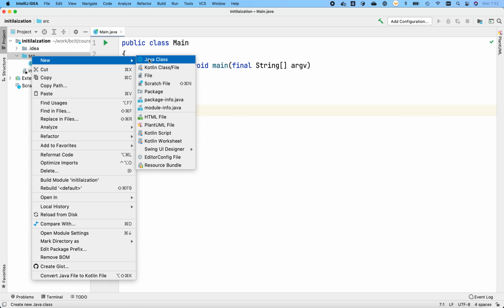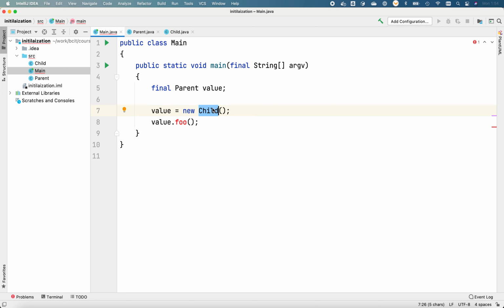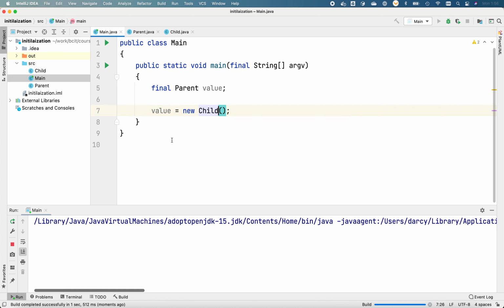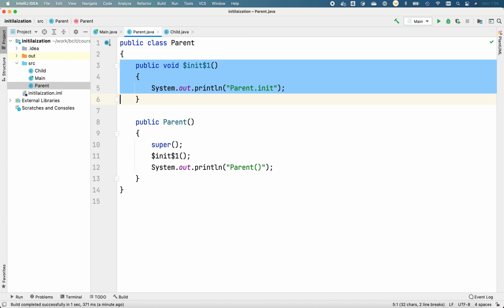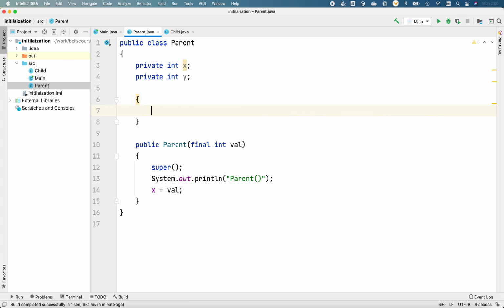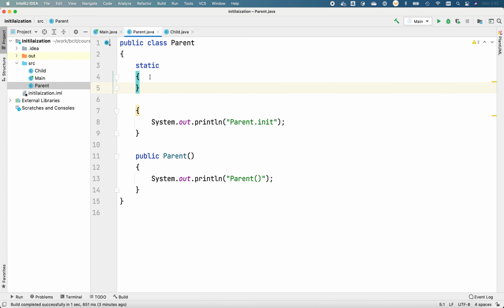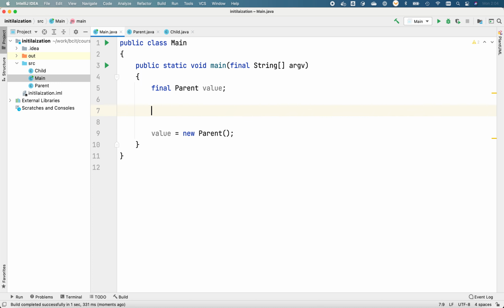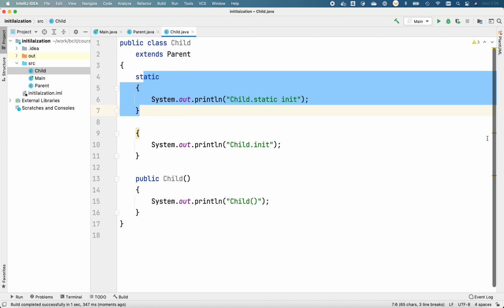04 - Order of Initialization